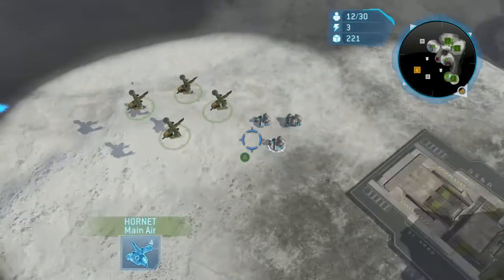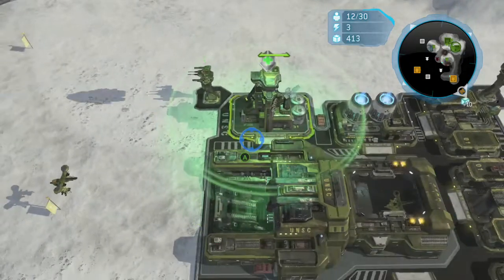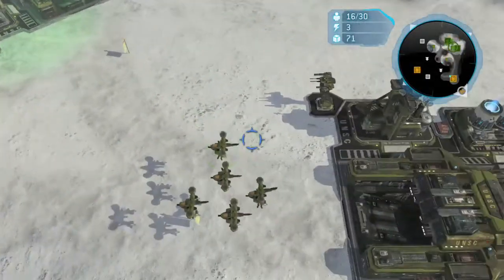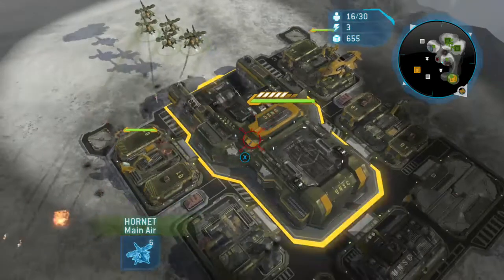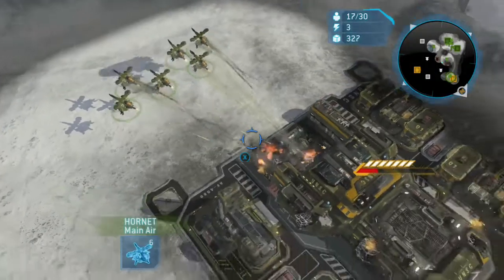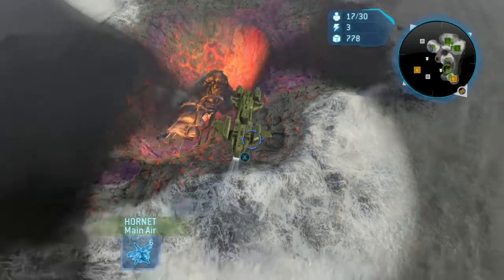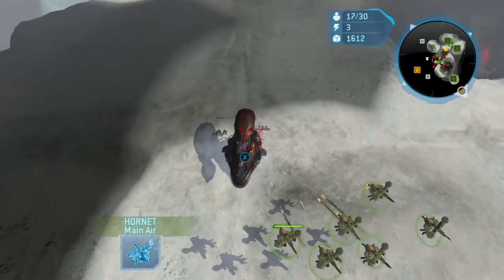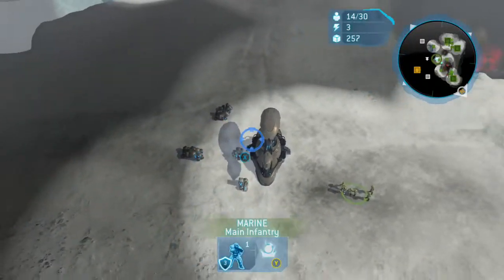Halo Wars Skirmish: Tundra (Part 3)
Playing on Heroic difficulty.